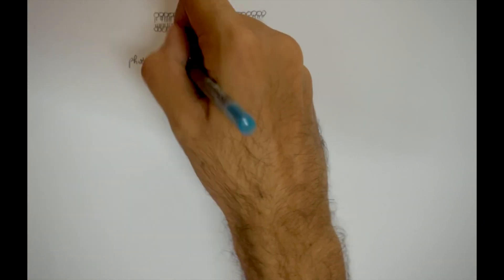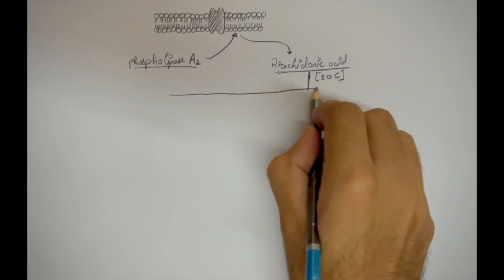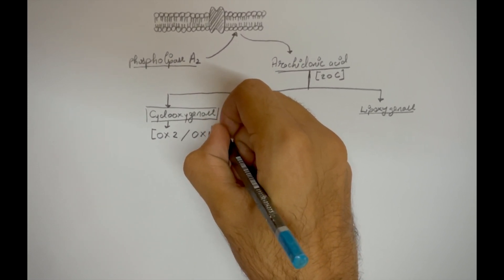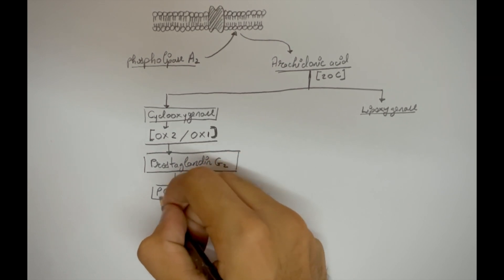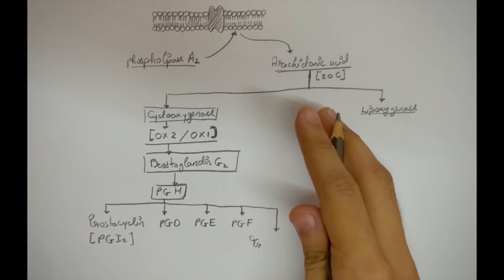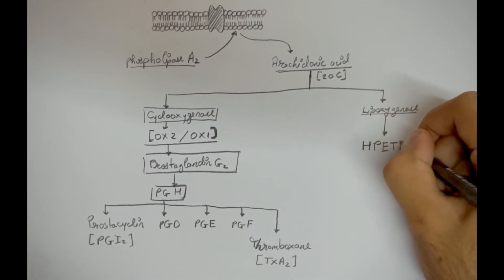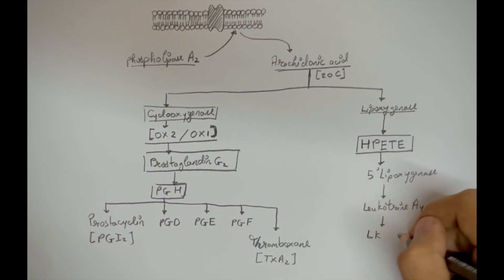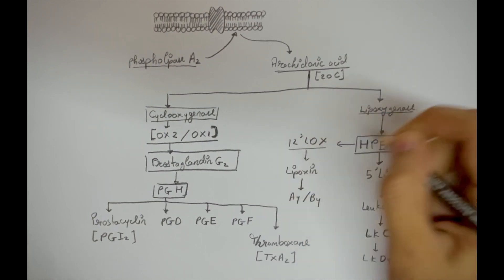Prostaglandin Synthesis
This video focuses solely on synthesis and biochemical processes involved for Prostaglandin metabolism.
prostaglandins are a group of lipids made at sites of tissue damage or infection that are involved in dealing with injury and illness. They control processes such as inflammation, blood flow, the formation of blood clots and the induction of labour.